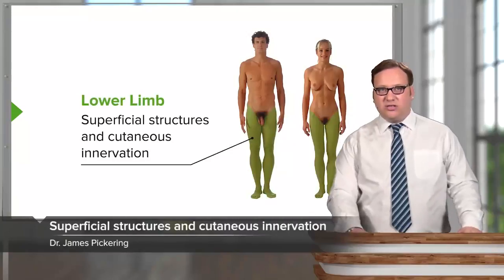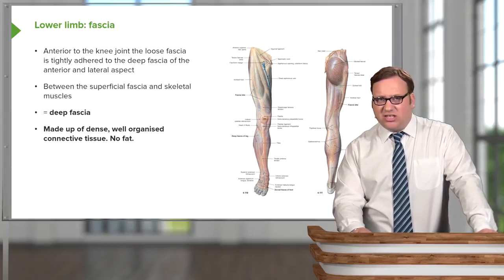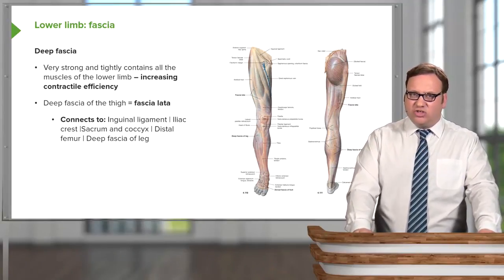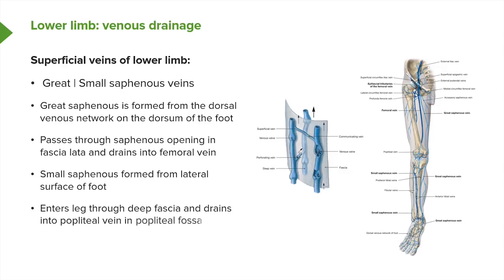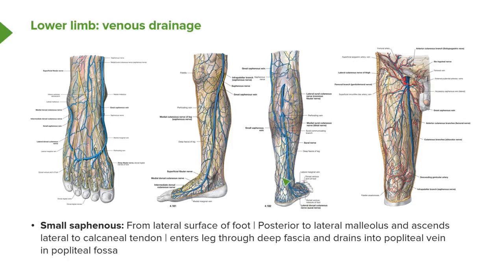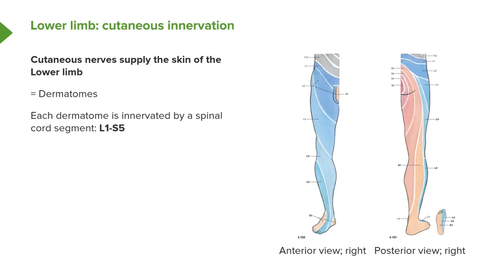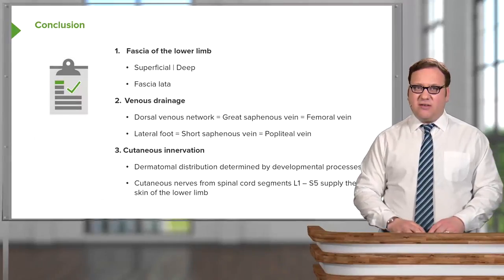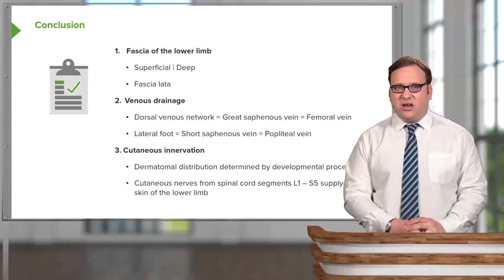Lower Limb: Superficial Structures & Cutaneous Innervations – Anatomy | Lecturio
This video “Lower Limb: Superficial Structures & Cutaneous Innervations” is part of the Lecturio course “Anatomy” ► WATCH the complete course

► LEARN ABOUT:
1. Fascia of the lower limb
- Fascia: Superficial/ Deep
- Fascia lata
2. Venous drainage
- Great saphenous/ short saphenous
3. Cutaneous innervation
- Dermatomal distribution
- Cutaneous nerves

► THE PROF:
Your lecturer is Dr. James Pickering. He completed his Ph.D. at the University of Leeds where he is currently working as Associate Professor in Anatomy. Due to various publications on the human anatomy, such as "Access Anatomy: Abdomen", Dr. James Pickering is a leading expert in his field.

► LECTURIO is your single-point resource for medical school:
Study for your classes, USMLE Step 1, USMLE Step 2, MCAT or MBBS with video lectures by world-class professors, recall & USMLE-style questions and textbook articles. Create your free account now

► READ TEXTBOOK ARTICLES related to this video:
Venous Drainage and Cutaneous Innervation of the Lower Limb

0:00 Introduction
2:41 Lower limb fascia
3:34 Lower limbc venous drainage
5:29 Lower limb: venous drainage
7:45 Lower limb: cutaneous innervation
9:22 Lower limb cutaneous innervation
10:53 Conclusion